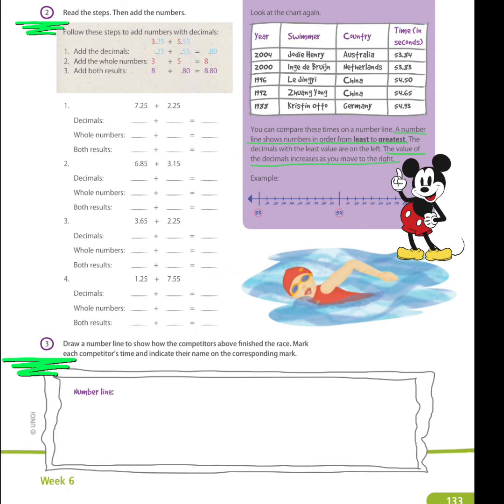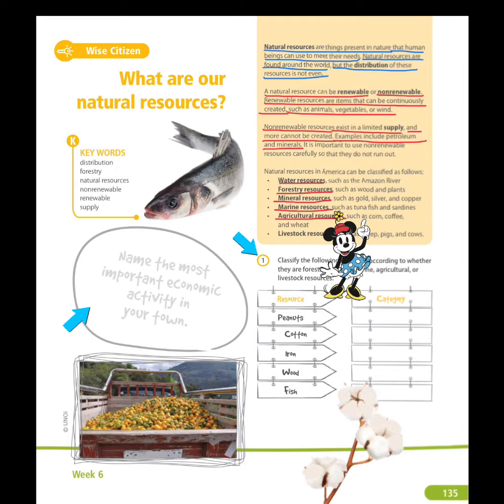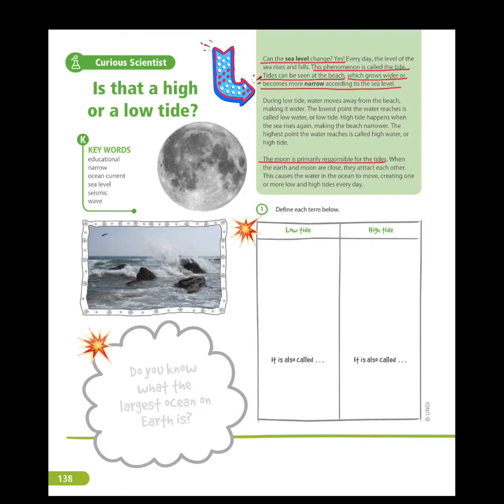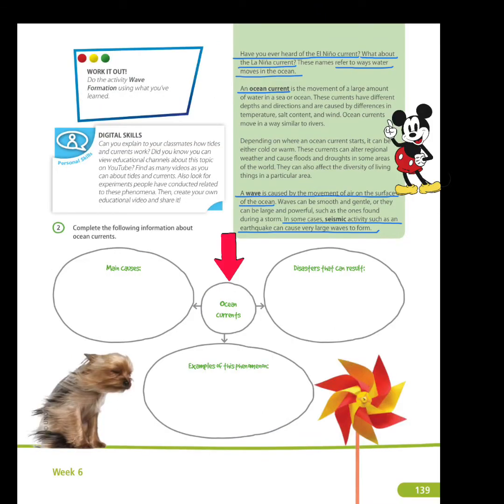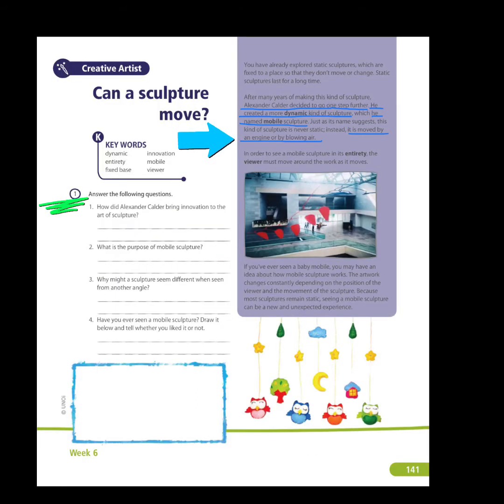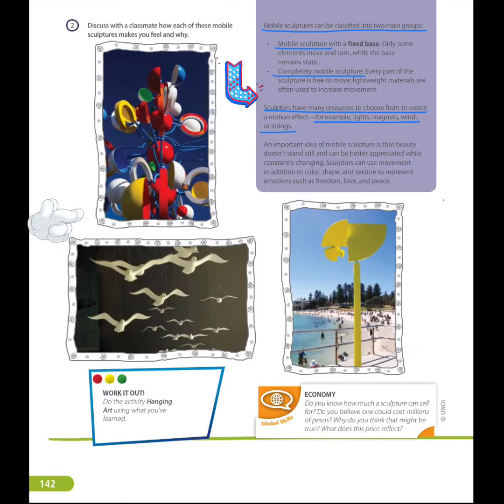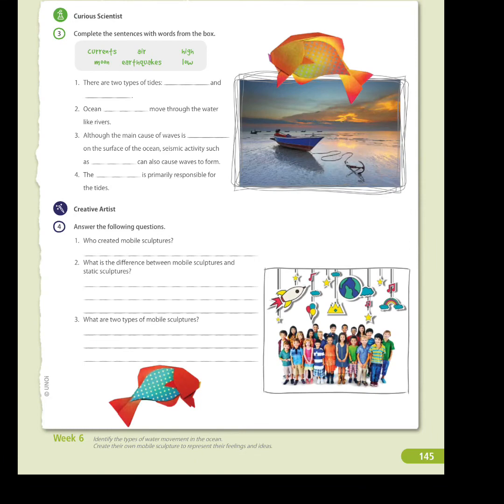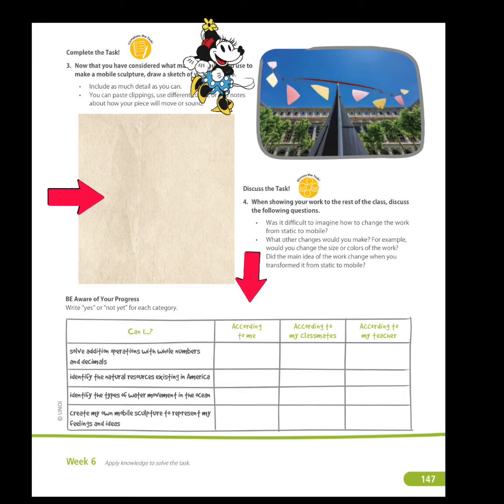Week May 18th English Activities 4th C &D